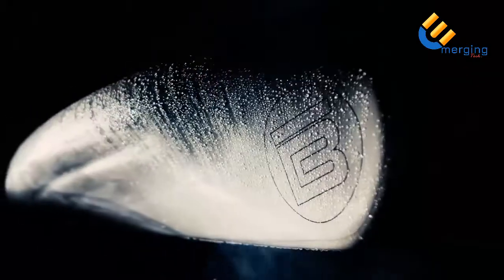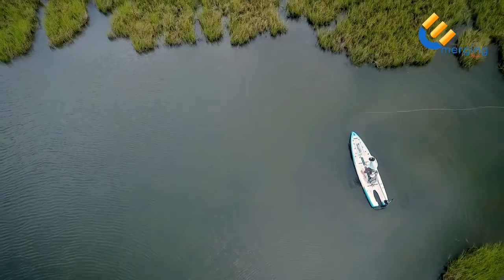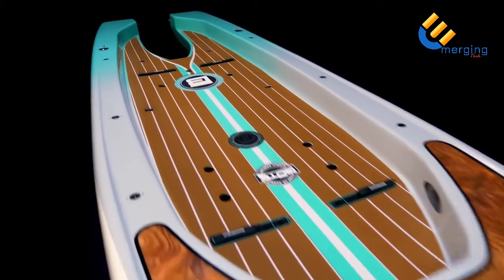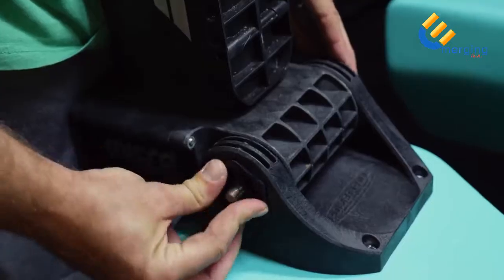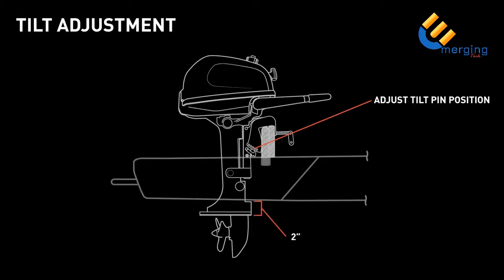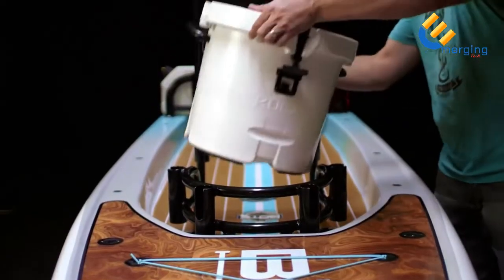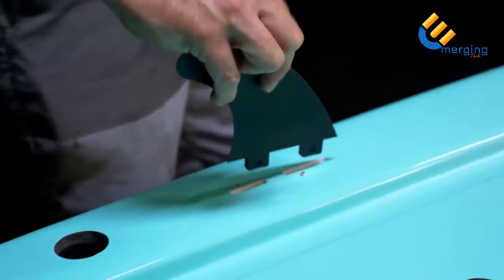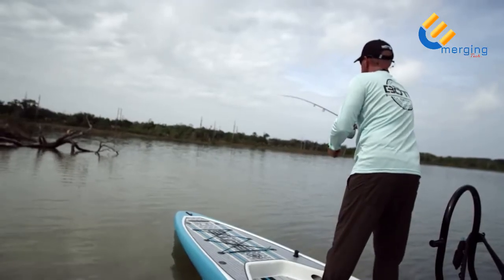BOTE Rover Motorized Paddle Board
A Great Invention For Adventure Loving People, Easy To Handle And Carry With.